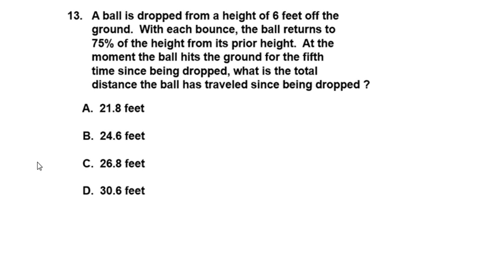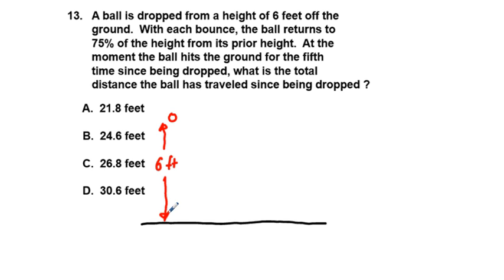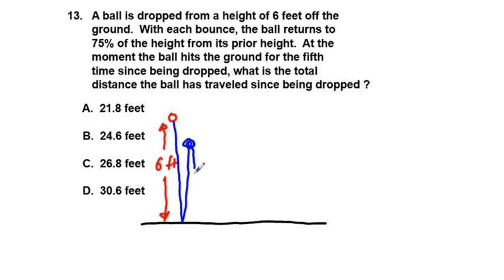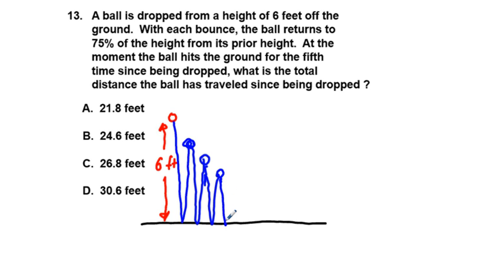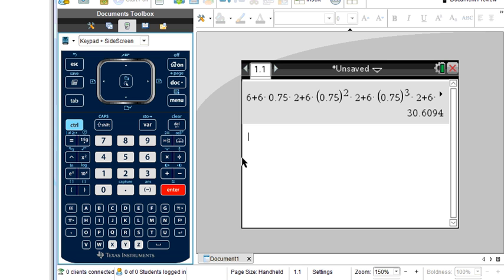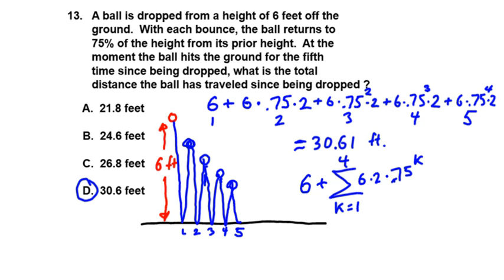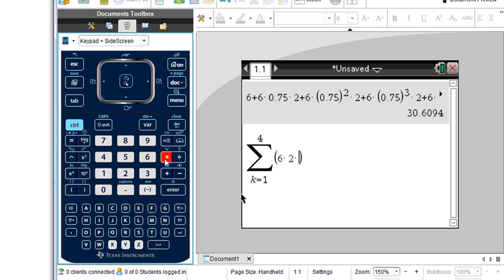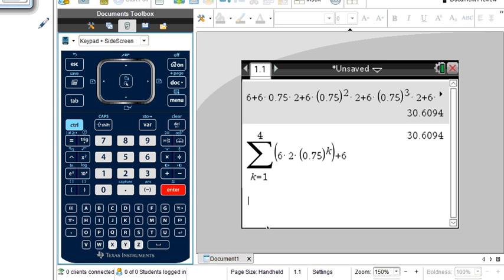Precalculus Geometric Series Bouncing Ball Distance Traveled Series Problem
This is a classic bouncing ball distance traveled geometric series problem.